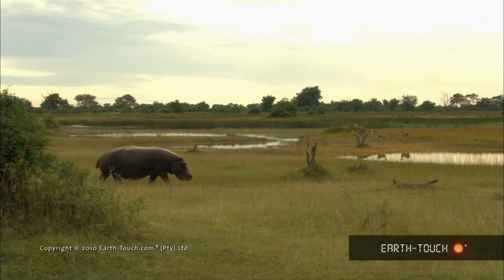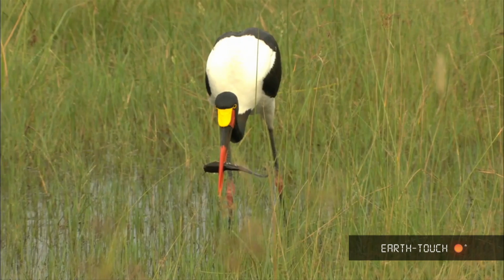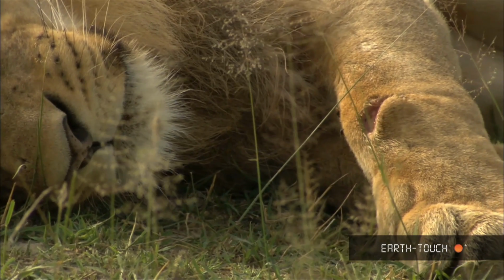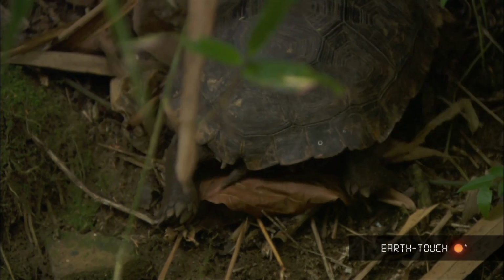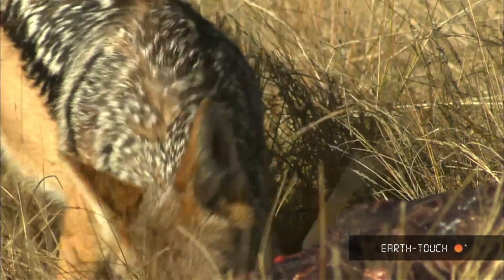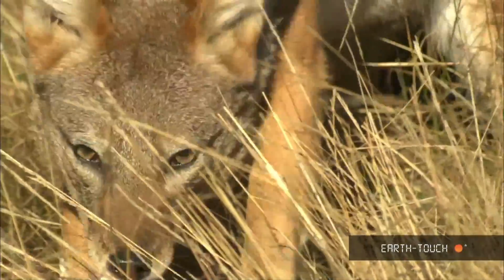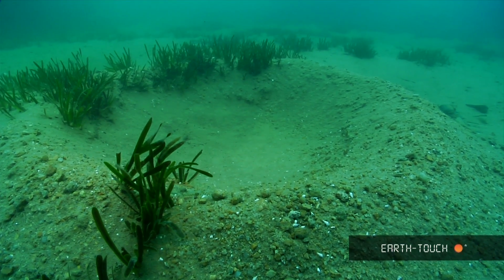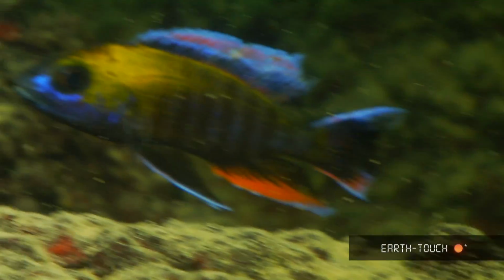Wounded lion & a six-legged tortoise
Find out why trespassing in unfamiliar territory is pretty risky for young male lions (02:09) & check out one of nature's strangest tortoises - it's got two extra 'legs' (03:14)! The Earth-Touch crew also films a black-backed jackal at a carcass (05:25) & some amazing fish species in Malawi (07:22).